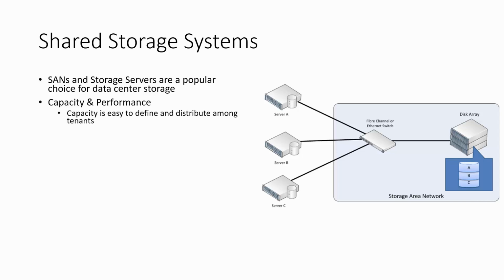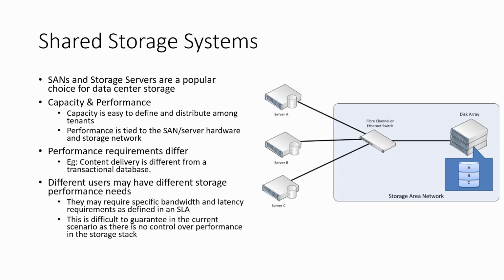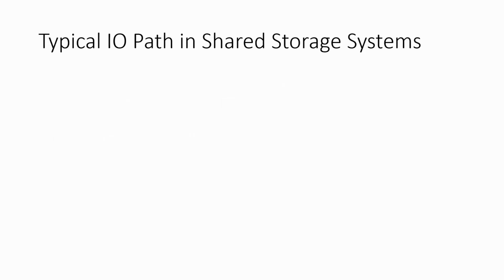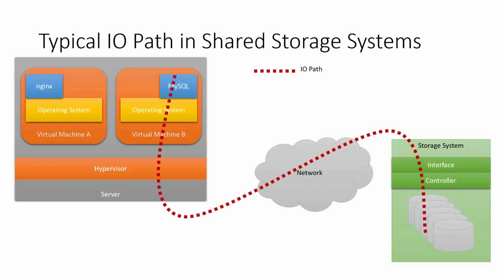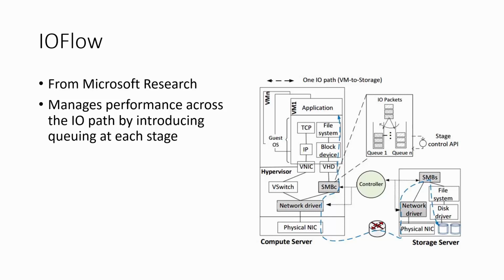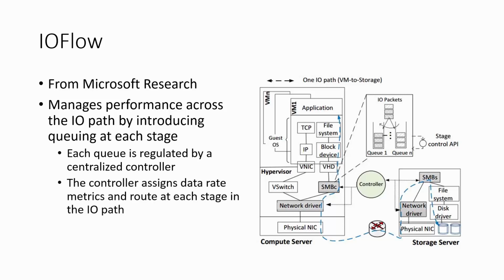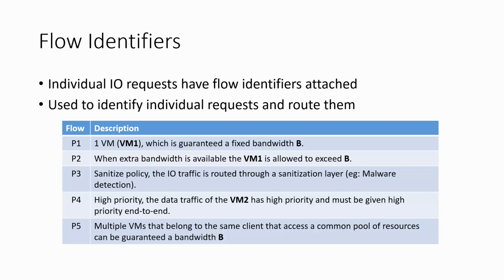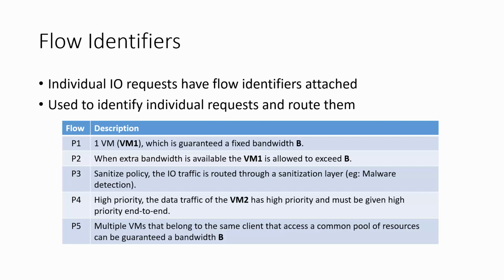Software Defined Storage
In this video, we talk about Software Defined Storage. This video is for the 15319/15619 Cloud Computing Course at CMU.